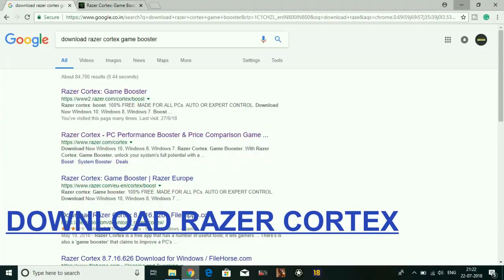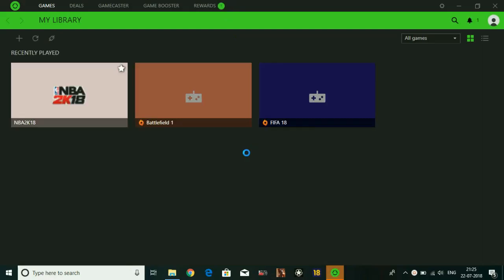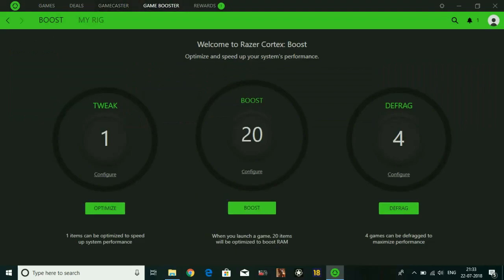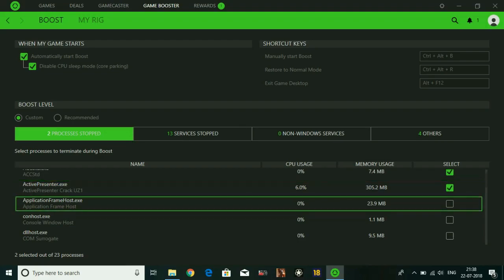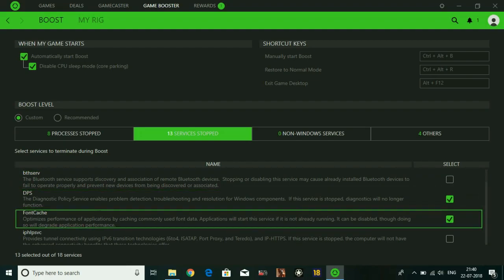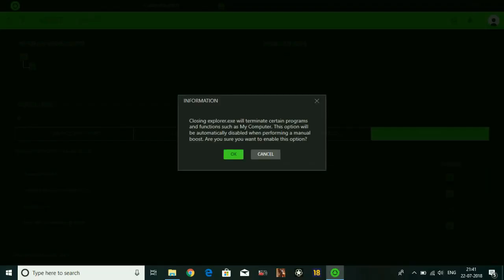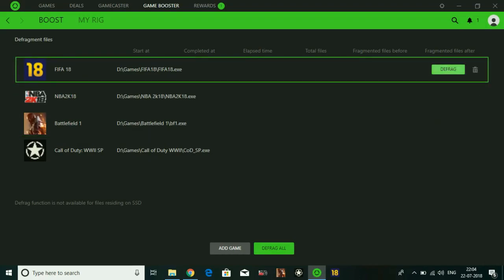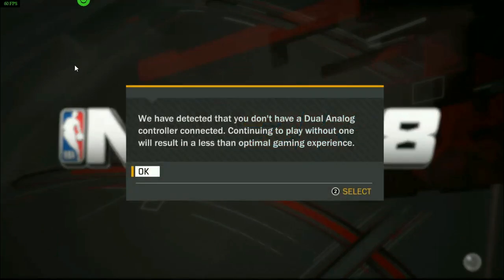Razer Cortex Game Booster - Advance Setup July 2018 | INCREASE FPS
In this video I've shown advance setup of razer cortex game booster for gamers.